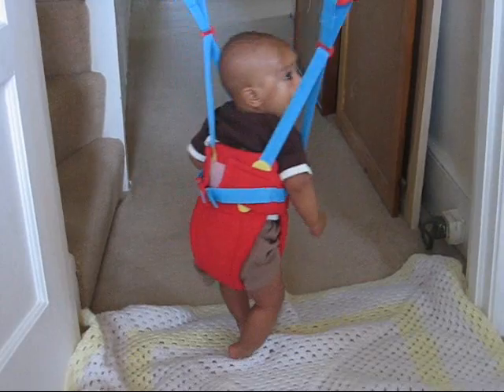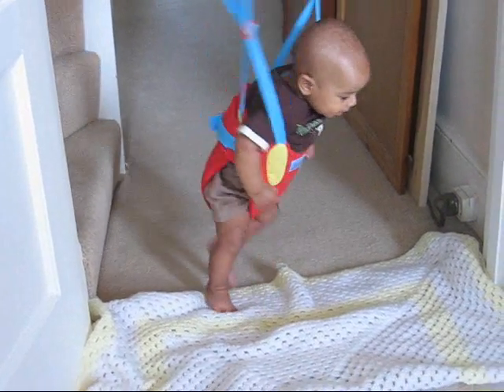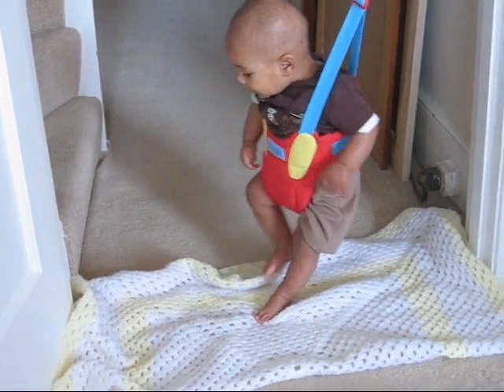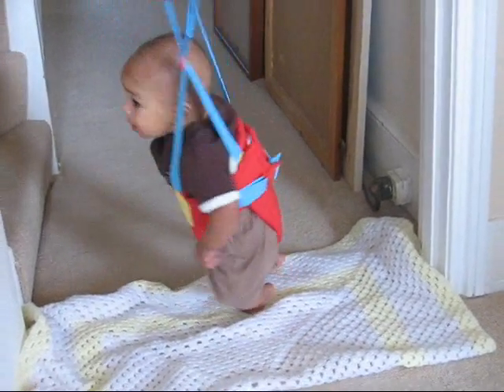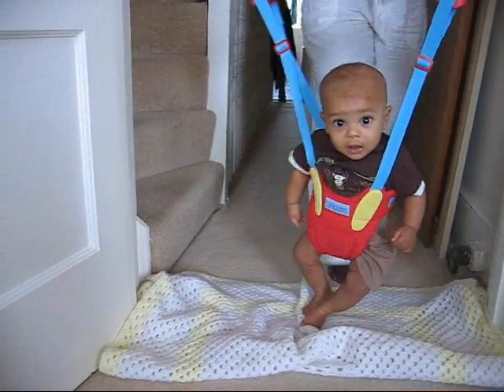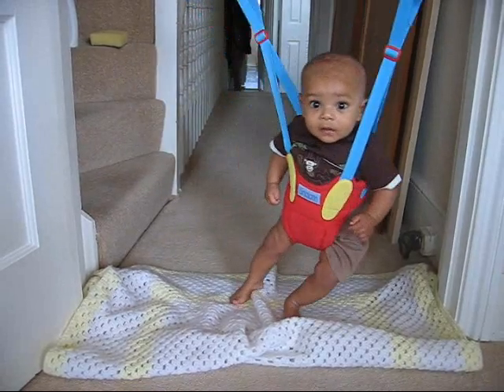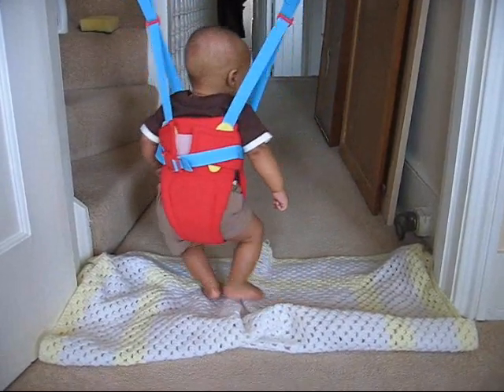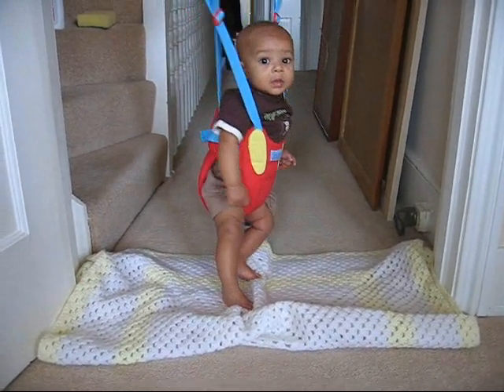Isaac Bouncer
Isaac using his door bouncer for the first time.